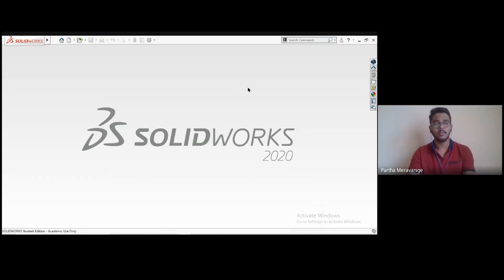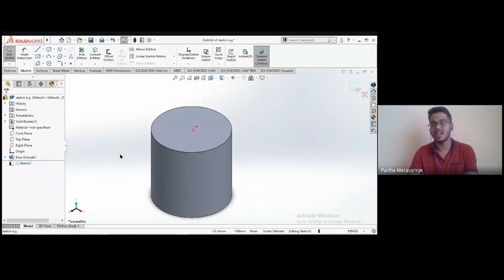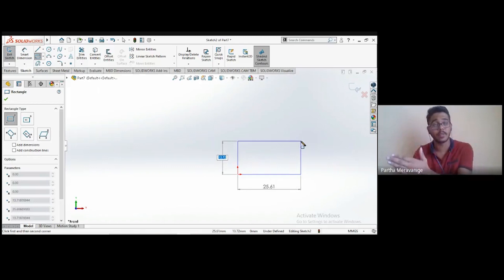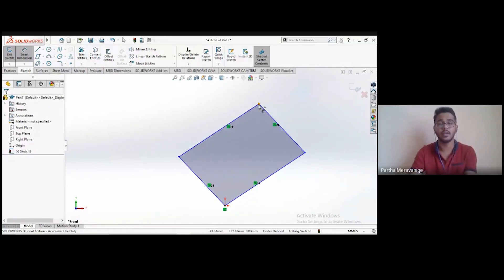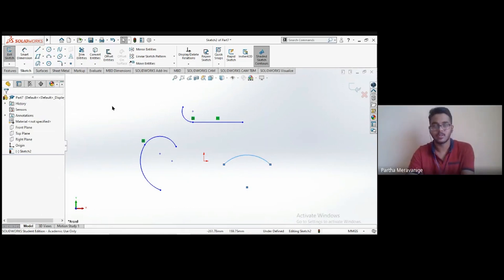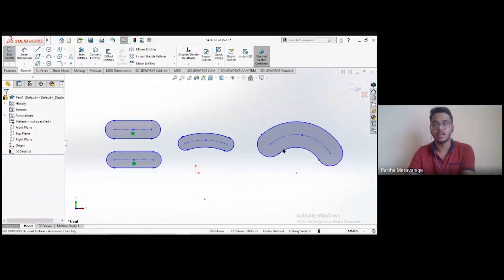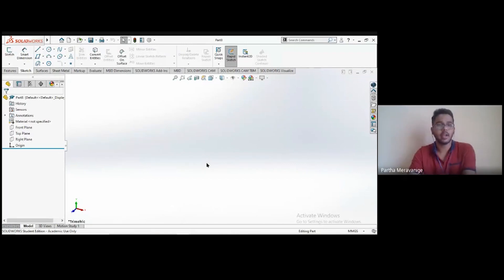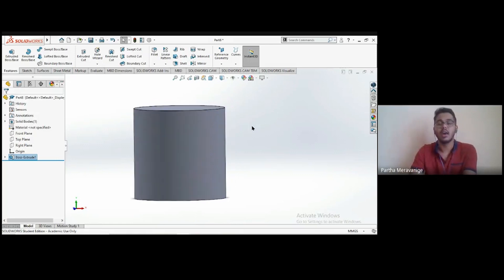#2 - Fundamentals of Solidworks | How to use Solidworks | Sketch Tools and Sketching in SolidWorks.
Machine design is one of the skills that every mechanical engineering aspires to build up. With creating complex assemblies to your own product design, this field has a lot in store to offer. Bit one of the most essential things to master this huge domain is your design tool. With the market offering N number of options, let's get started with learning one of the easiest and versatile Machine design tools i.e Dassault Systemes SolidWorks.

In this session, we will get to know -

- How to work with an overview of the software.
- Design a simple sketch and various sketch tools
- The process of Extrusion and Extrude Cut.

To become a master in any field it's the opinions of the user or client is what matters the most. For us to grow it's your insight is what matters the most. Feel free to drop in your ideas and suggestions in the form down below!

This is the second video in our machine design series. Also, don't forget to check out our sessions on the trending technologies of the century.

Until next time, Happy Learning 😊